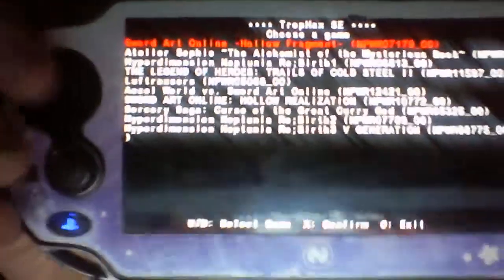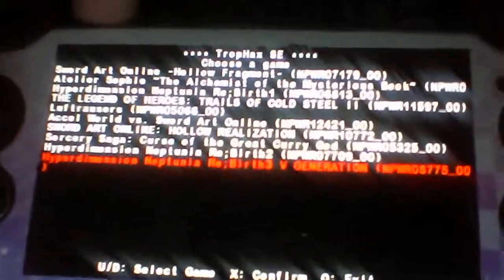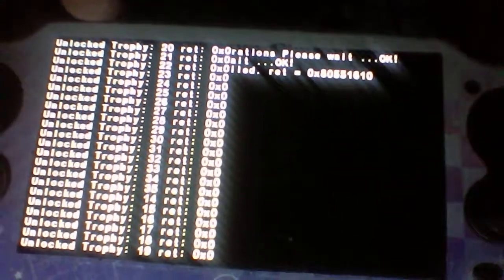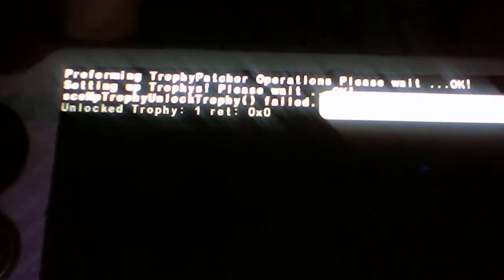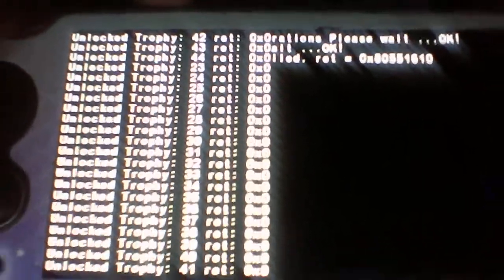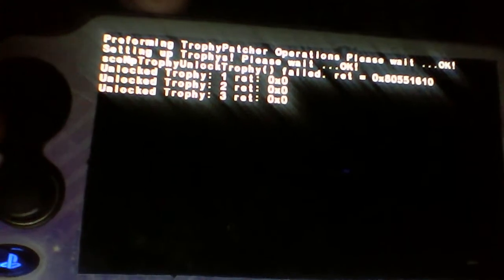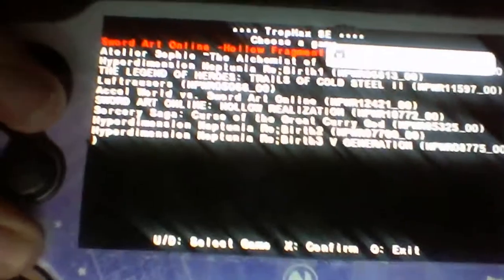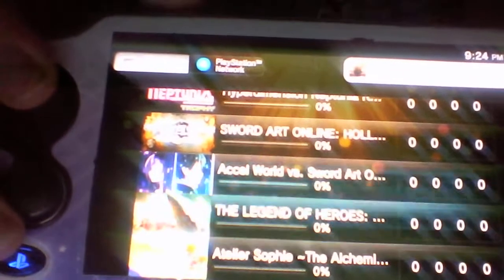TropHAX SE - Homebrew-Based Trophy unlocker!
its like TROPHAX only its an application and not a plugin!

this gives us quite a few advantages.. mainly that there should be NO incompadible games with TrophaxSE. also it means timestamping would be very easy to do. . .